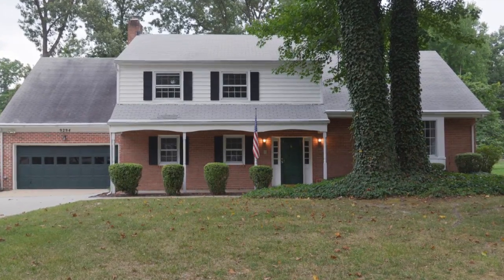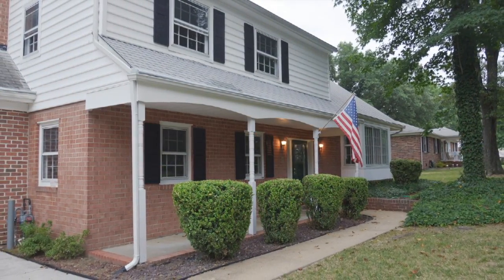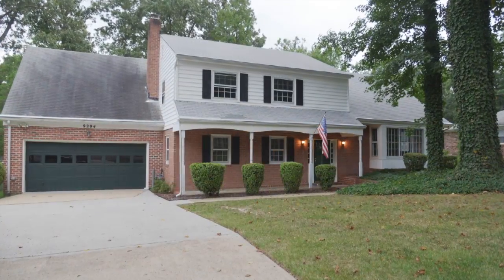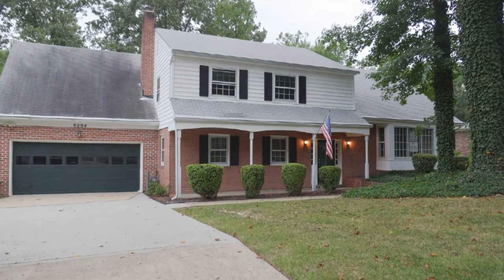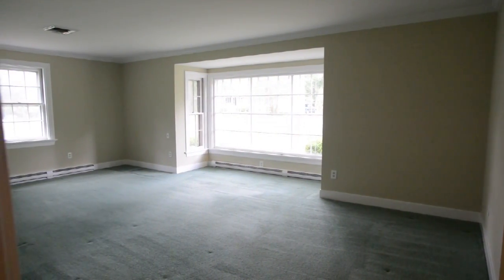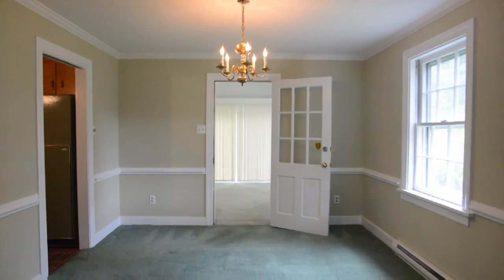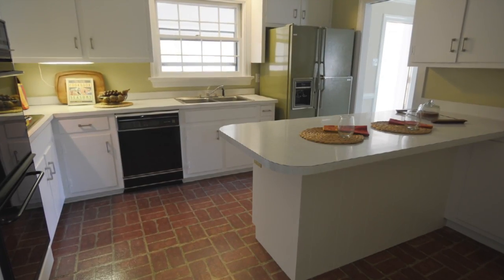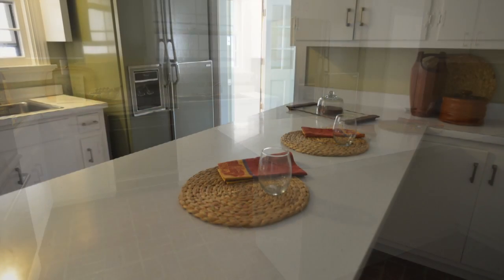9294 Shannon Rd 3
9294ShannonRd.com